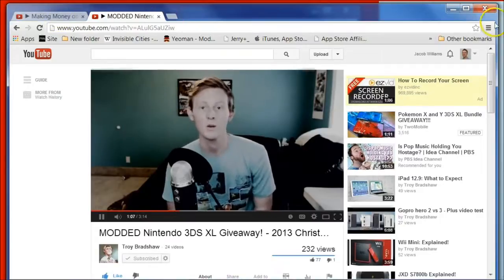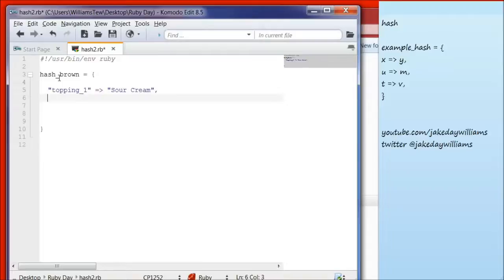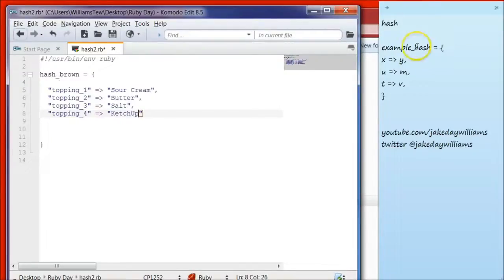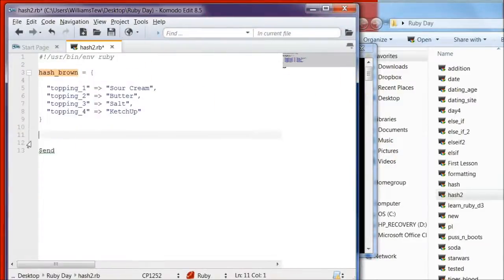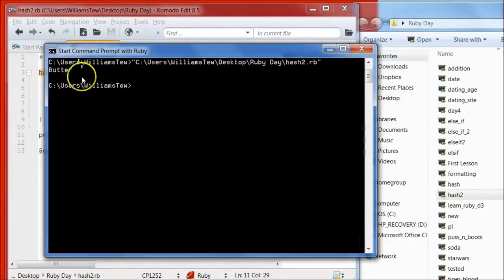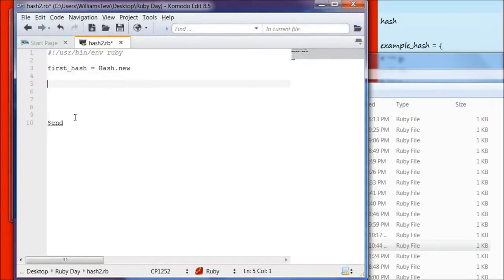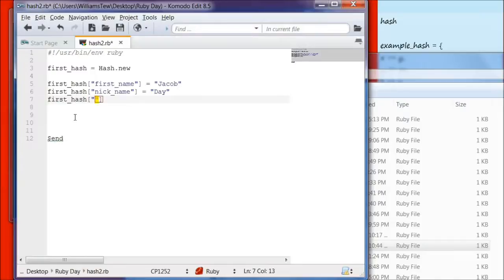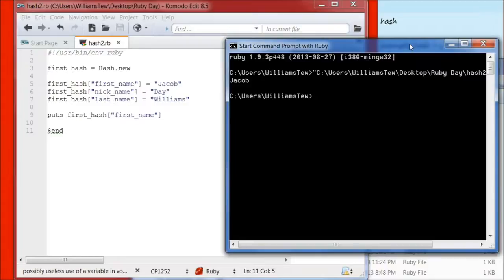Ruby Programming 7 Write a Hash